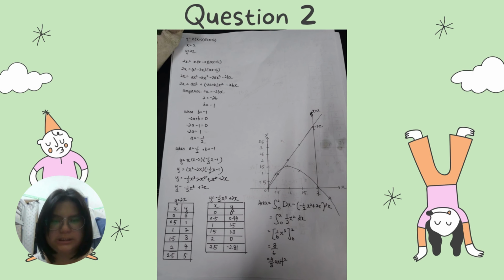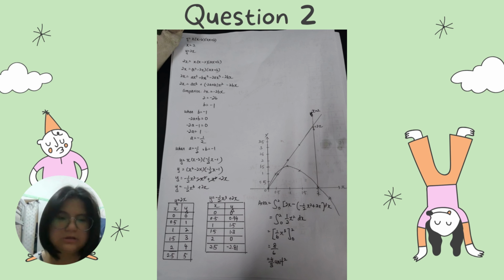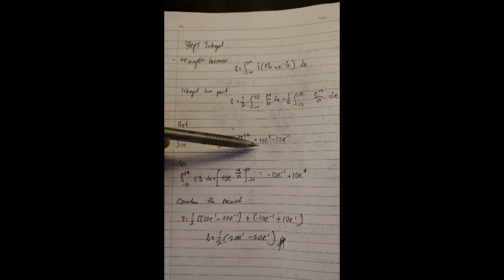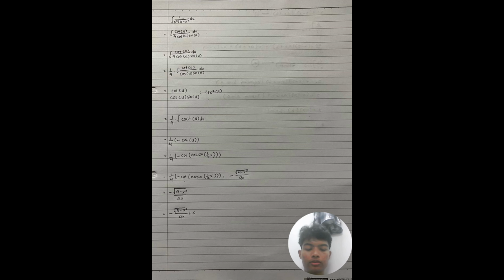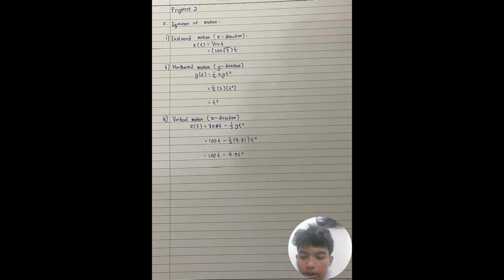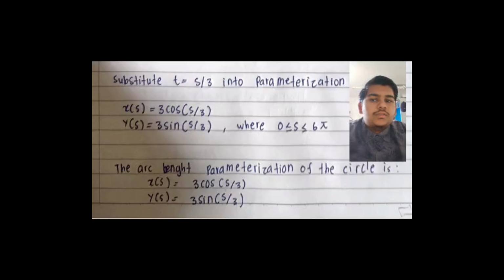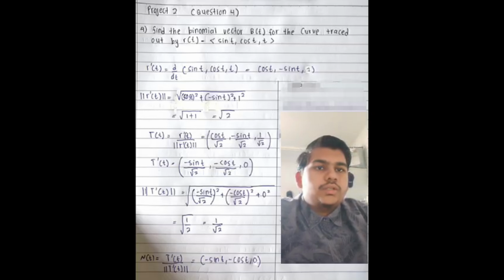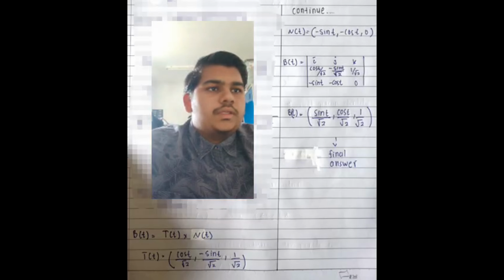ASSIGNMENT MATH GROUP 3 PROJECT 1 & 2